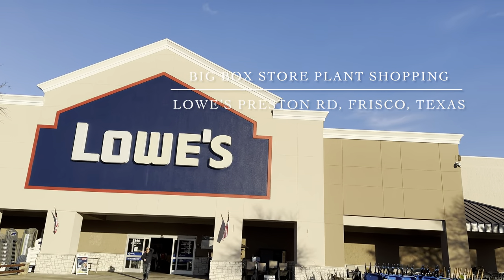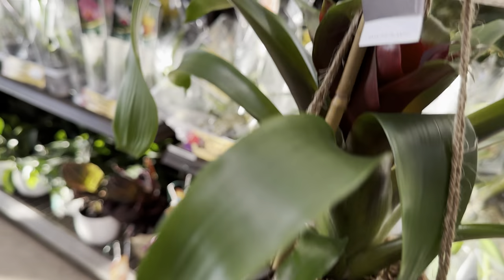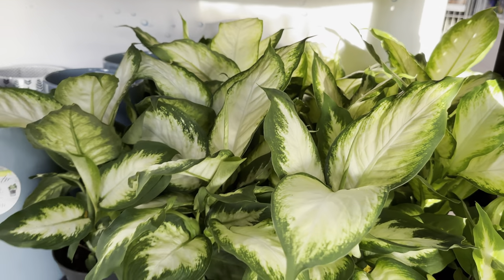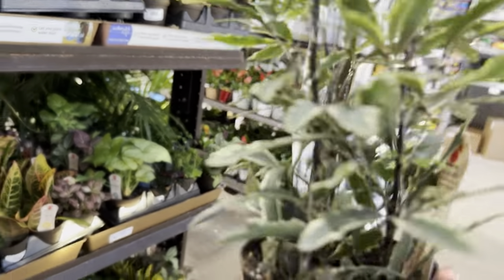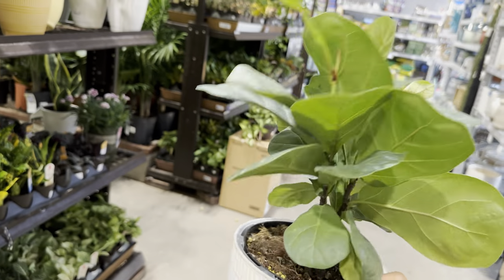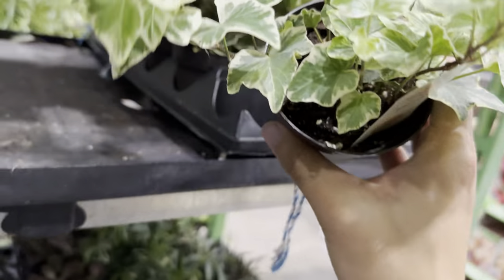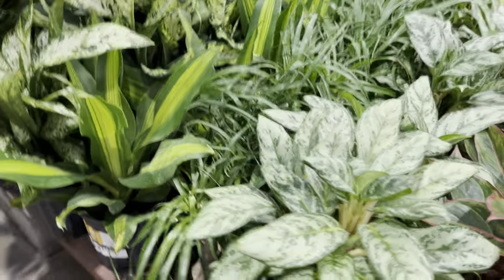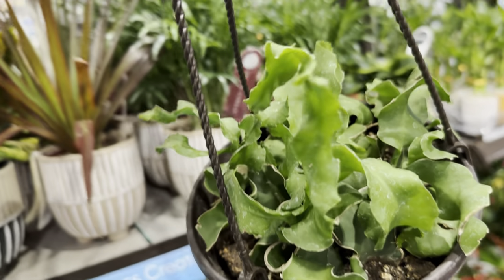Big Box Store Plant Shopping Lowe's Plants Restock Plant Finds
Big Box Store Plant Shopping at Lowe's | New Plant
Varieties, Care Tips & Plant Rescue Mission

Welcome to my plant shopping adventure at Lowe's in Frisco, Texas! Join me as I explore the exciting restock of plants at this big box store. In this video, I offer my commentary on various plant species, their care requirements, and the amazing prices you can find at Lowe's.

As I wander through the aisles, I couldn't contain my excitement as I stumbled upon the beautiful Manjula Pothos, new captivating varieties of Aglaonema, and an array of Costa Farms Exotic Angels Hanging Baskets. The sight of these plants is a treat for any plant enthusiast, and I'm here to share my enthusiasm with you.

Throughout the video, I provide insights into the specific care needs of the plants I encounter, offering tips and tricks to ensure they thrive in your own home. Whether you're a seasoned plant parent or just starting your plant journey, there's something for everyone in this Lowe's plant shopping experience.

Join me as I explore the world of greenery, share my excitement for these botanical treasures, and embark on a mission to rescue some wonderful plants. Let's dive into the world of plant shopping at Lowe's!

Song: InRp - Memories
Video Link:
• InRp - Memories

Beautiful by Giulio Cercato